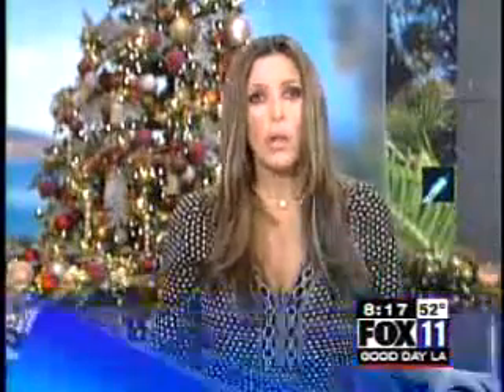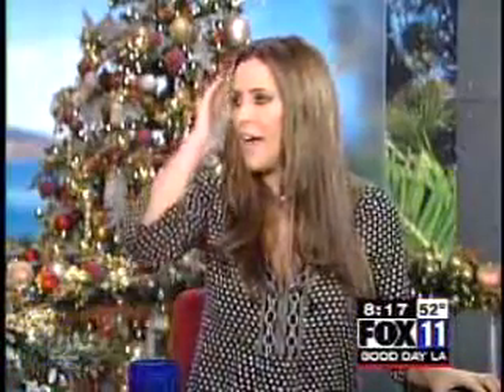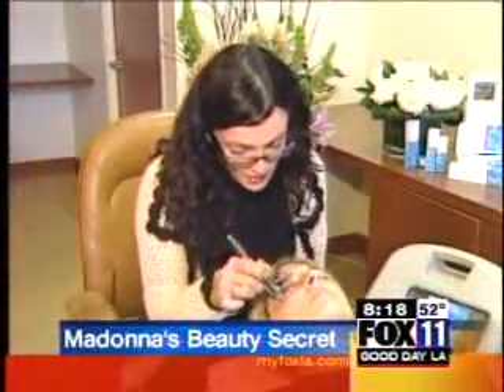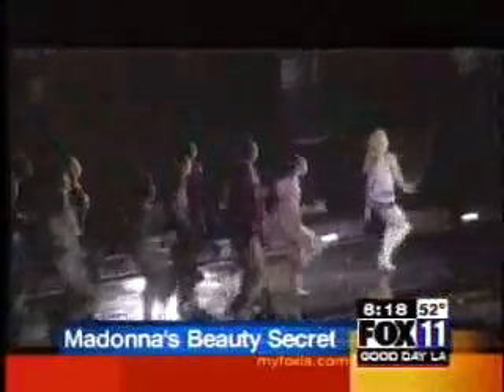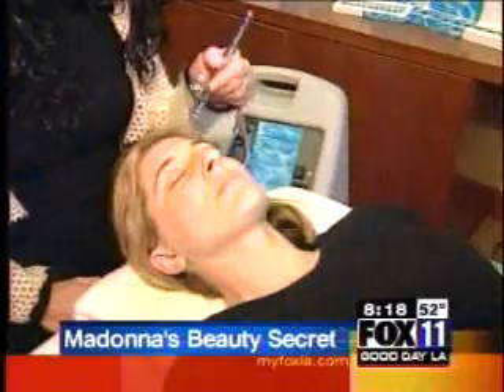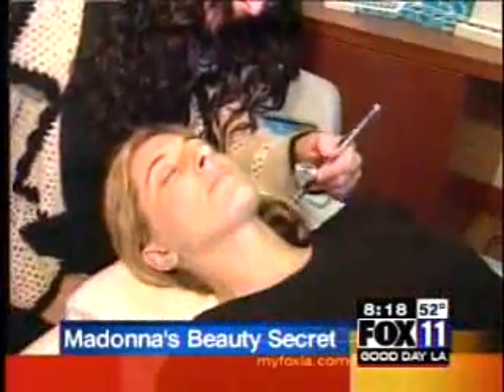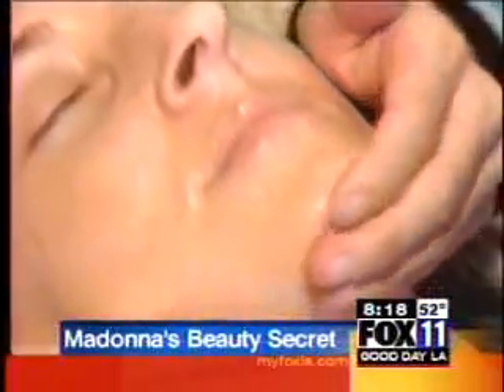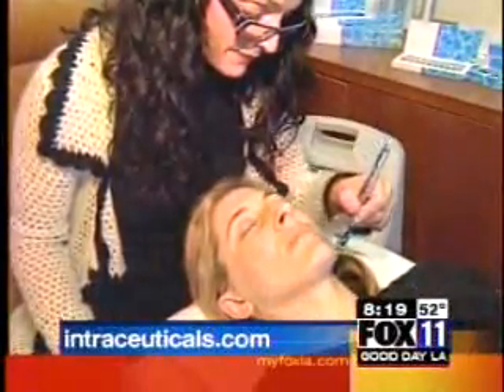Intraceuticals on Good Day L.A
On the style file the Good Day L.A team talk about Intraceuticals oxygen treatments and how great they are for beautiful complexions.